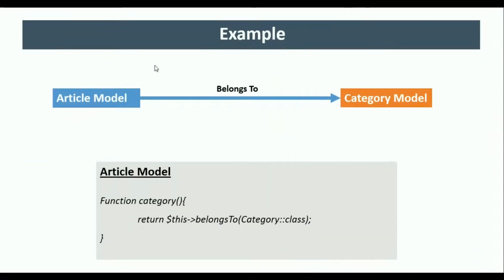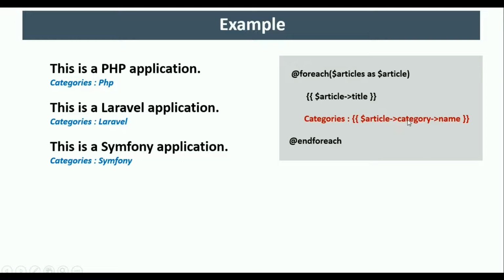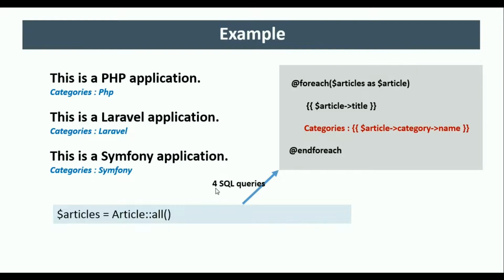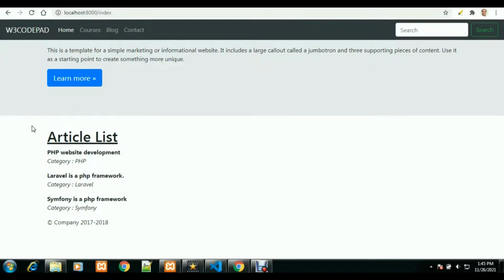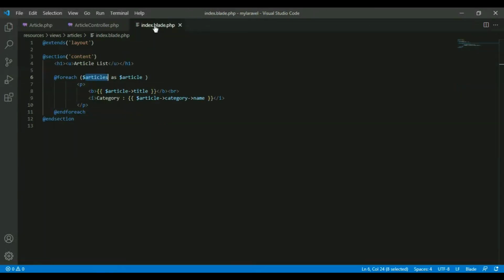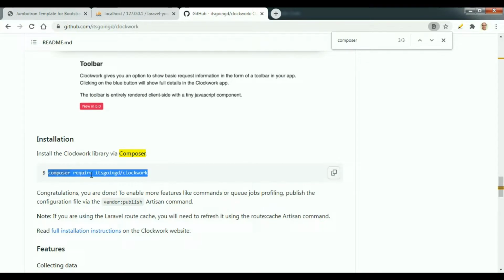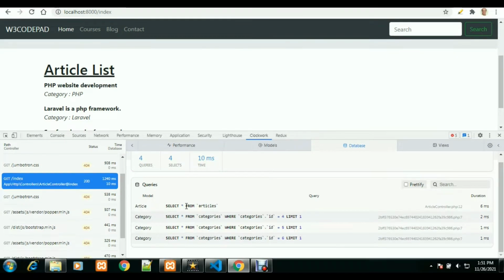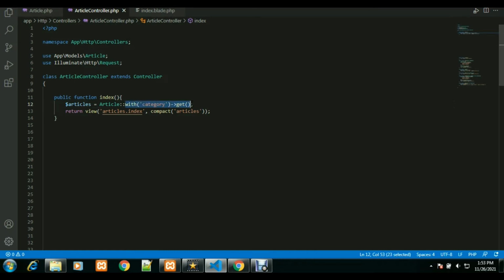N+1 Problem in Laravel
What is N+1 problem and how to remove it in laravel using with() function.
Easy-way to understand the problem and resolve it by using example real life example.